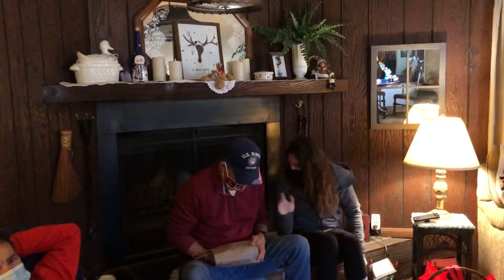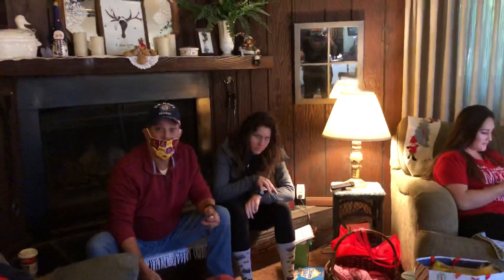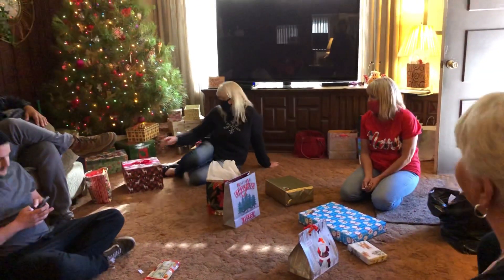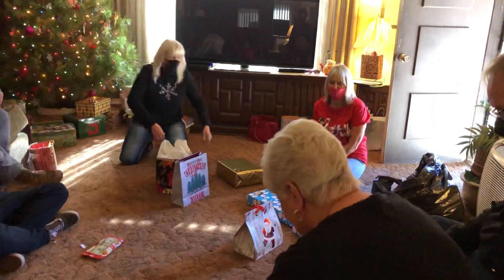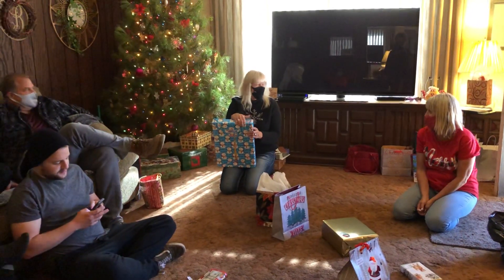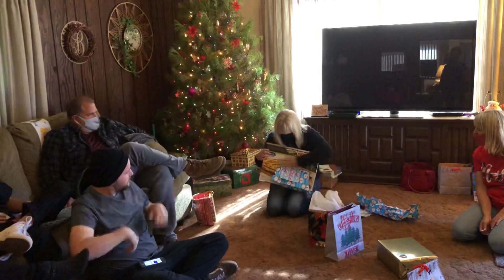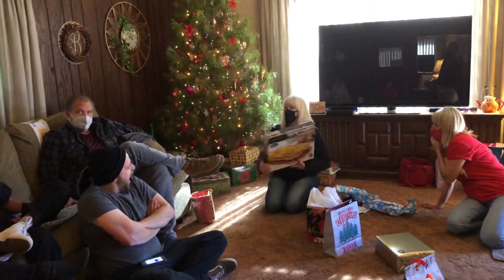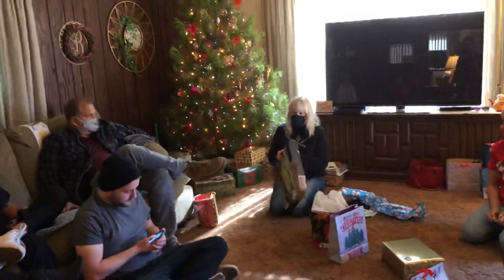8 of 9